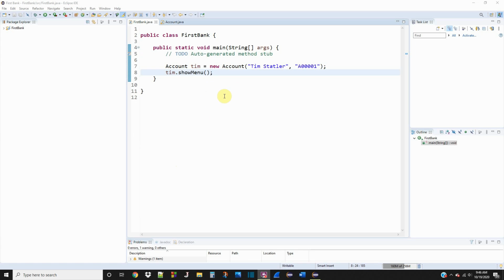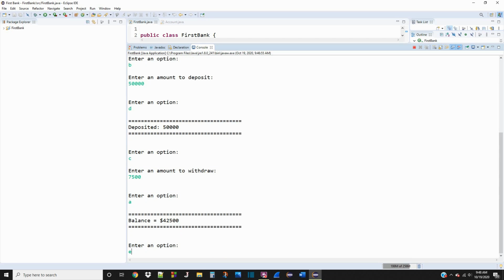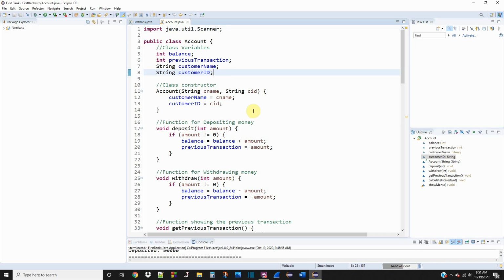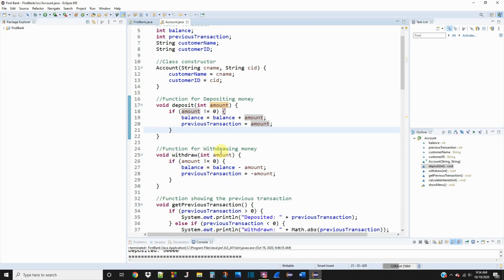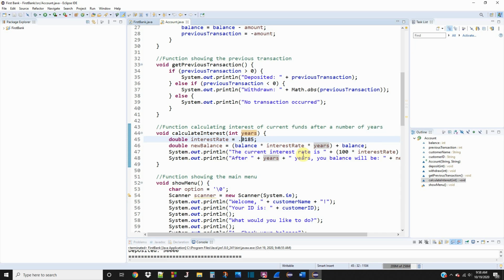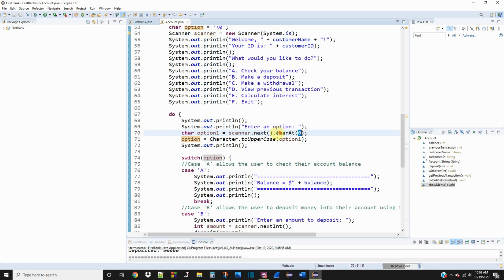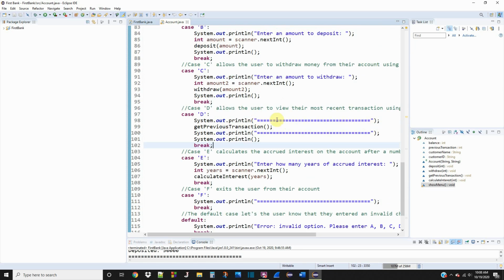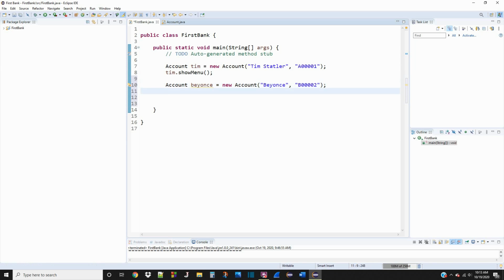Beginner-Friendly Java Project: Banking Application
This beginner-friendly project walks you through creating a bank account application using the Java programming language. The application greets the user and asks them which function they would like to perform. Options are:
A. Check balance
B. Make deposit
C. Make withdrawal
D. View previous transaction
E. Calculate interest
F. Exit the application

This is a great introductory to object-oriented programming (OOP) because we create an object called 'account' that we interact with.